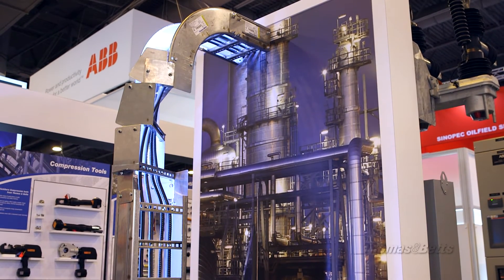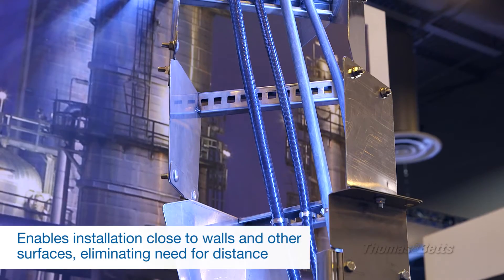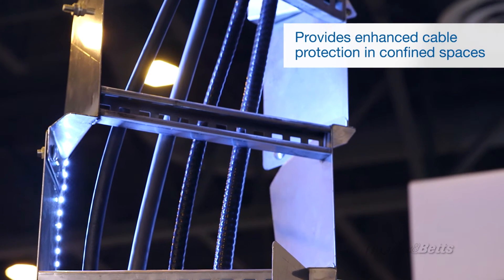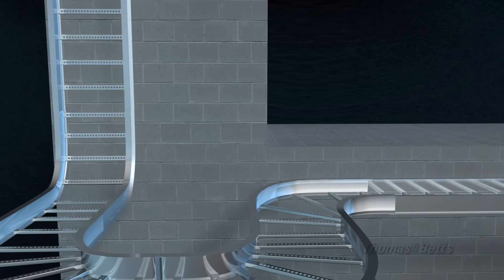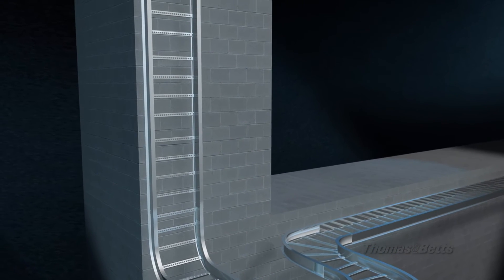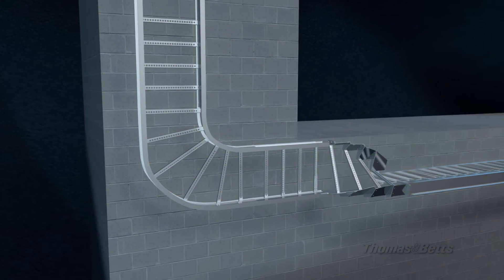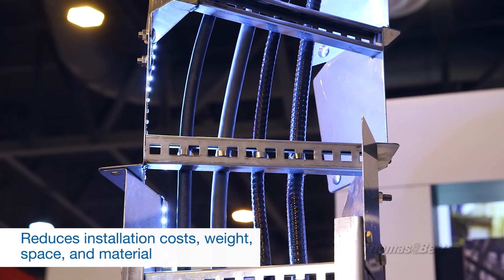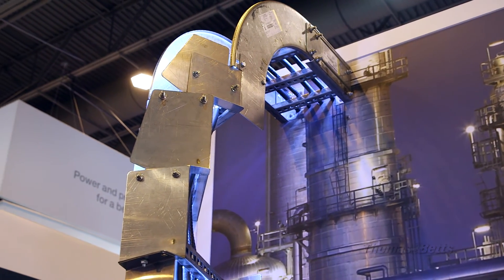The Helix™ Transition Fitting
The Helix™ fitting assembly was developed specifically for use in confined areas and allows installers to transition from horizontal to vertical surfaces in less time, using significantly less space.